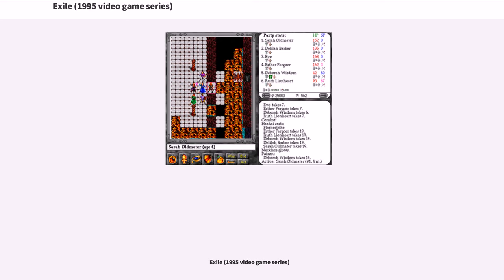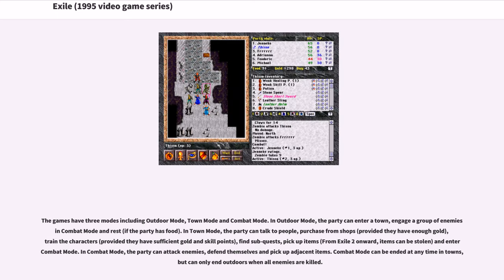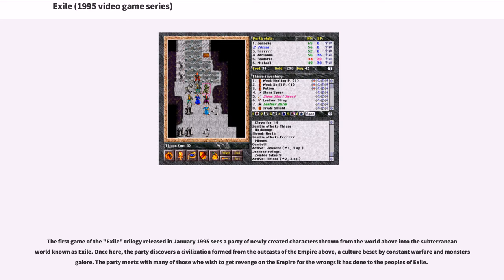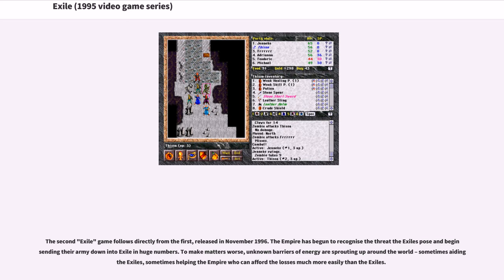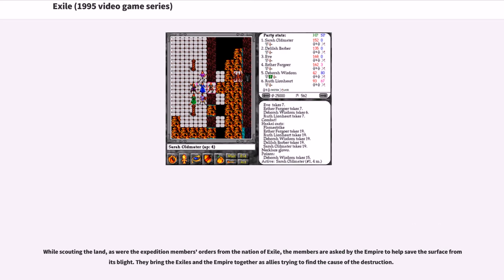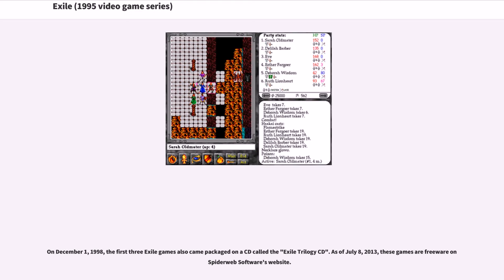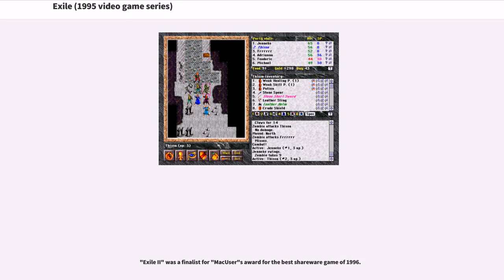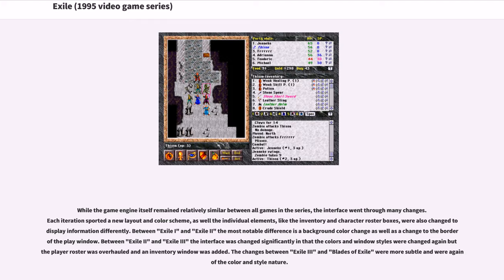Exile (1995 video game series)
Exile is a series of role-playing video games created by Jeff Vogel of Spiderweb Software. They were released as shareware titles for Macintosh and Windows systems. "Exile III" was also ported to Linux by a third party. There were four games released in the series. All of the games were later revived in the "Avernum" series. Common to all games in the "Exile" series are 2D graphics and basic sound. The graphics in the first versions of Exile I and II had simple textures, colours and outlines, which were then replaced in later versions with Exile III's graphics. The games are designed to be non-linear and long in gameplay length.

In each game, the player is required to create six characters to form a party of adventurers or may instead use a default party. The characters' general, combat, magic and miscellaneous skills can be customized along with the character names and graphics. From Exile II onward, characters can have their traits and race configured.

The games have three modes including Outdoor Mode, Town Mode and Combat Mode. In Outdoor Mode, the party can enter a town, engage a group of enemies in Combat Mode and rest (if the party has food). In Town Mode, the party can talk to people, purchase from shops (provided they have enough gold), train the characters (provided they have sufficient gold and skill points), find sub-quests, pick up items (From Exile 2 onward, items can be stolen) and enter Combat Mode. In Combat Mode, the party can attack enemies, defend themselves and pick up adjacent items. Combat Mode can be ended at any time in towns, but can only end outdoors when all enemies are killed.